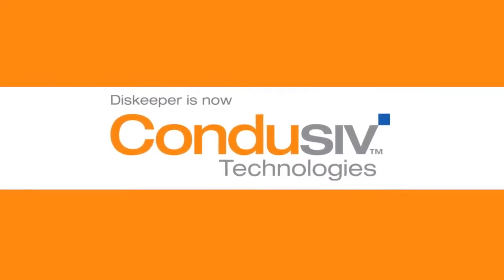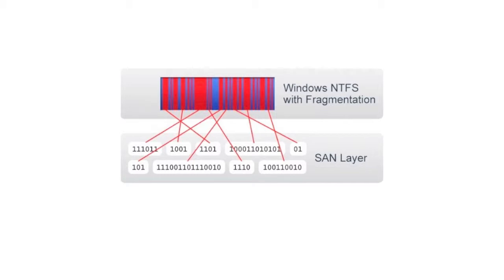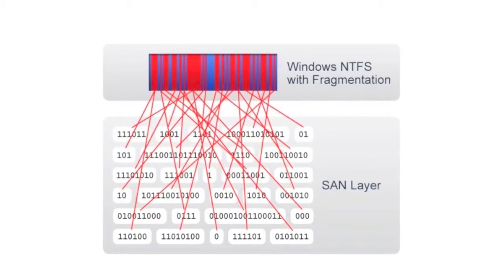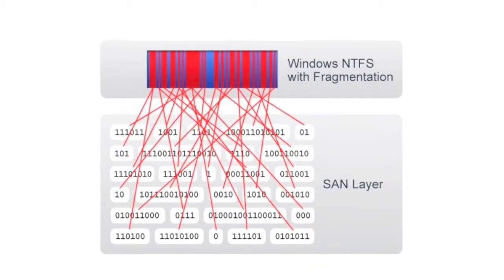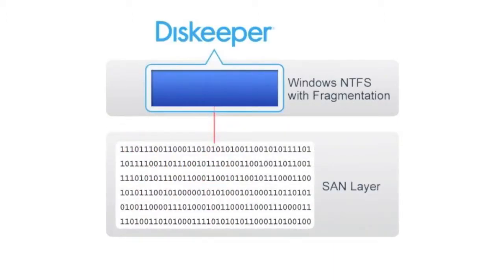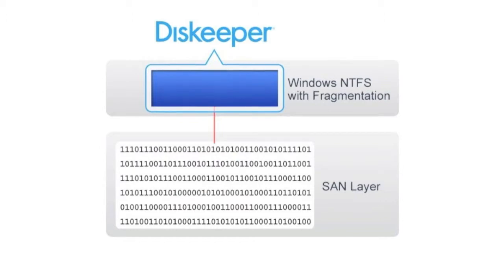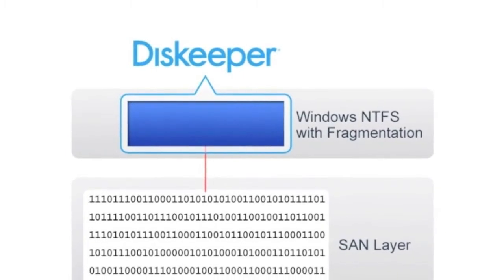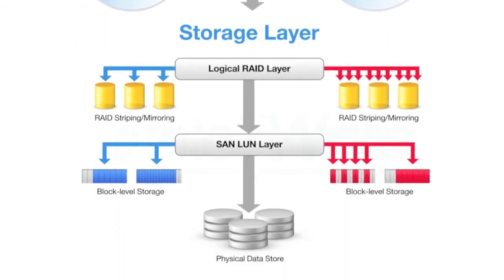Condusiv SAN Video